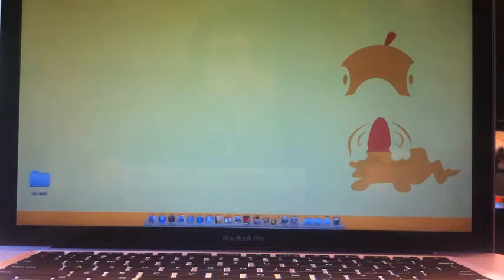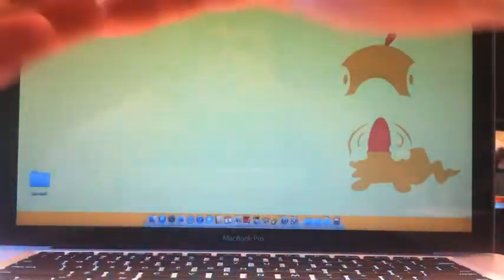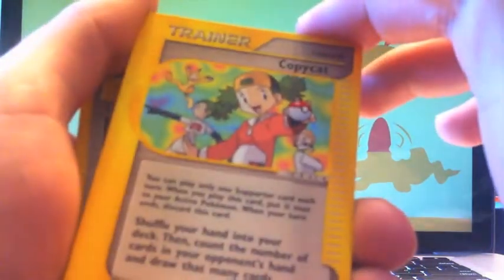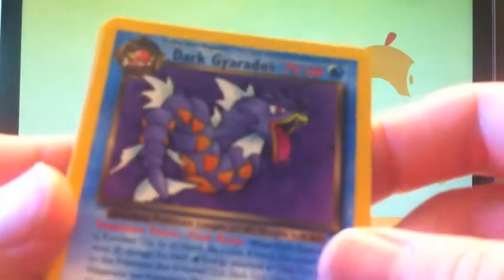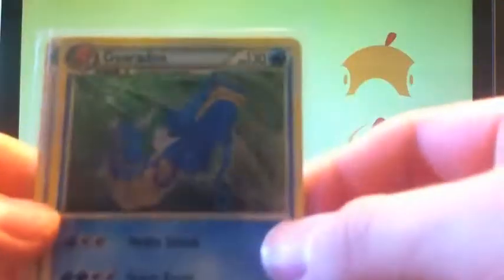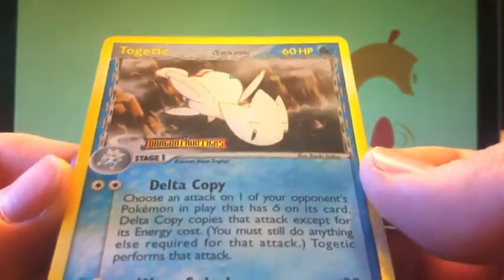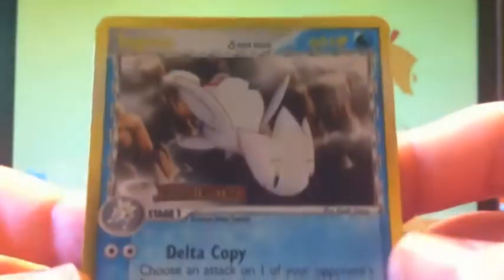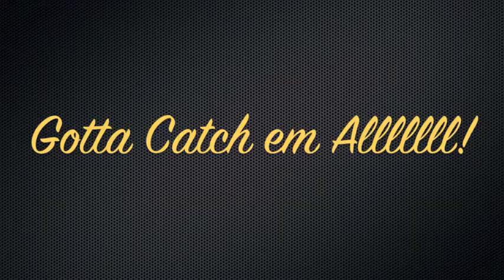Pokemon TCG - TCBM: AbiROAR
Go ahead and PM me, let me know what cards you're looking for! :)